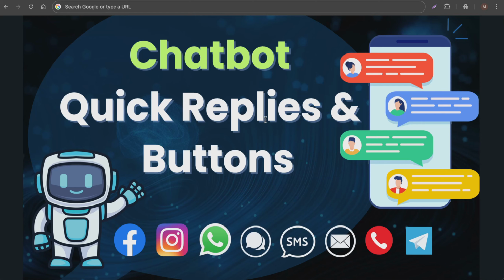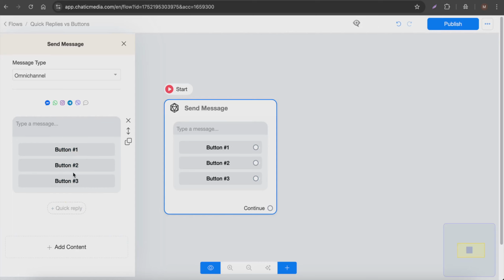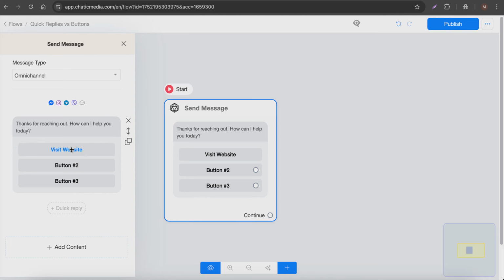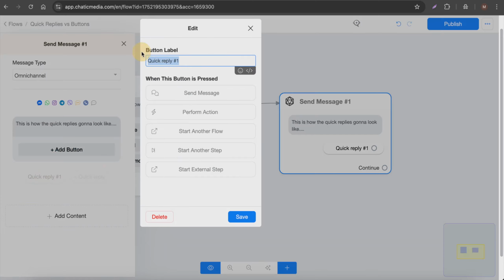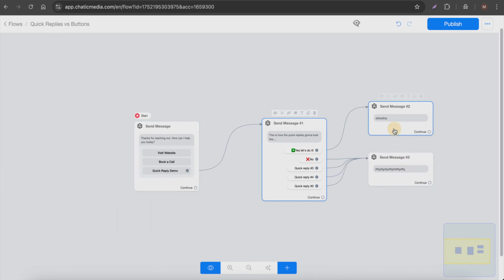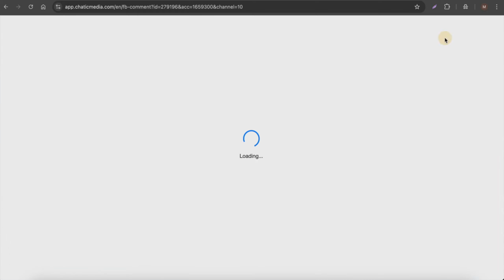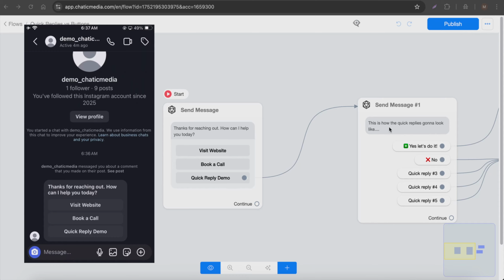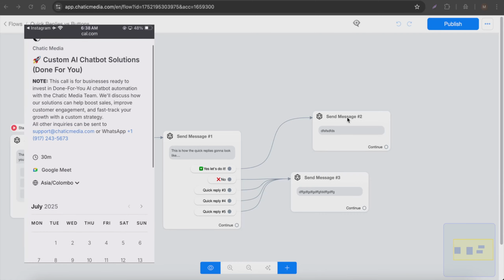Building No Code Chatbots For Beginners: Quick Replies vs Buttons For Better Customer Engagement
Struggling to choose between quick replies and buttons in your chatbot flow? In this video, we break down the key differences, pros, and best use cases for each—so you can build more engaging and higher-converting chat experiences. Whether you're designing for Messenger, WhatsApp, or website bots, this guide will help you make the right call.